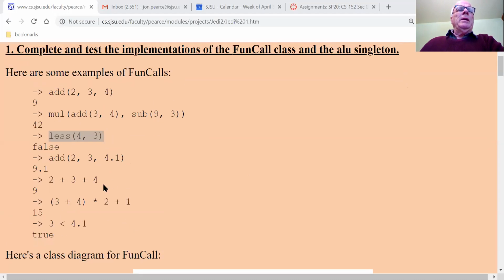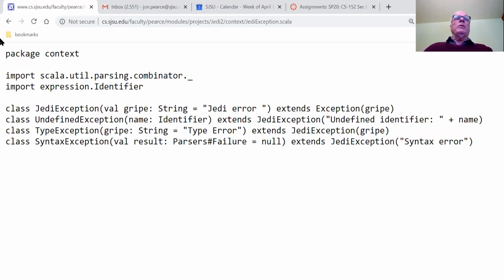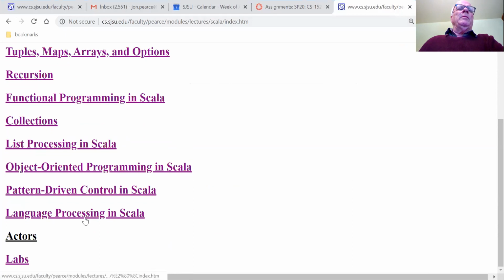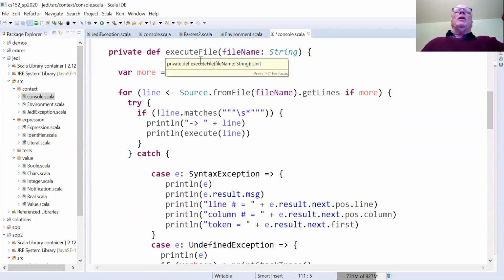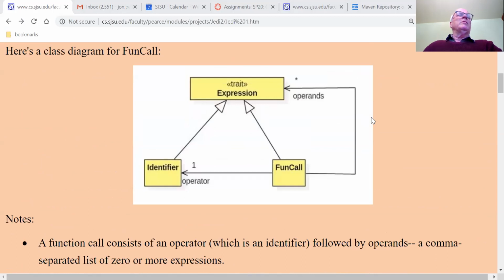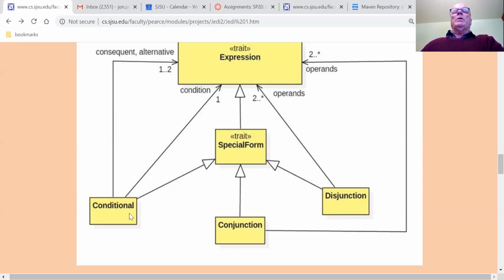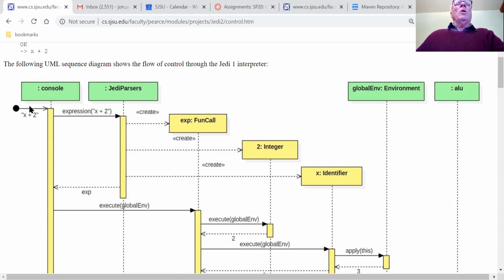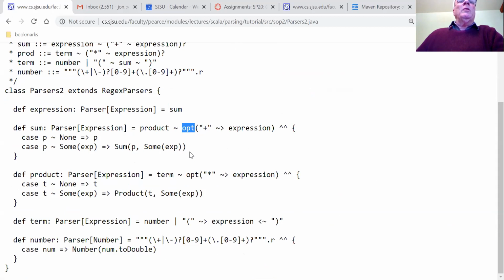CS 152 April 7 Lecture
This lecture introduces the Scala implementation of the Jedi 1.0 interpreter.